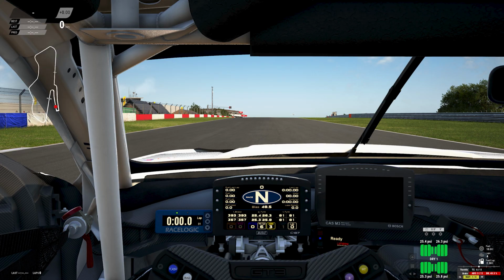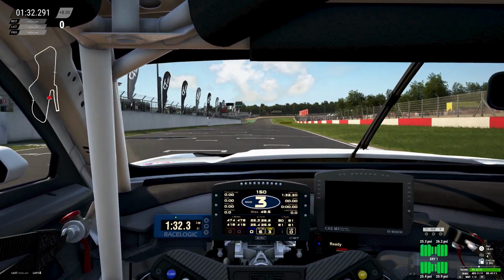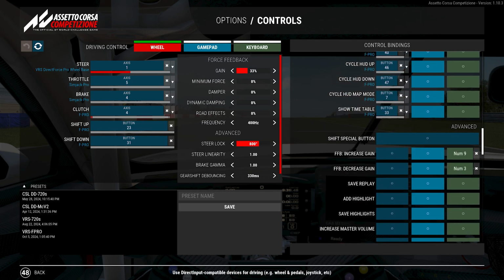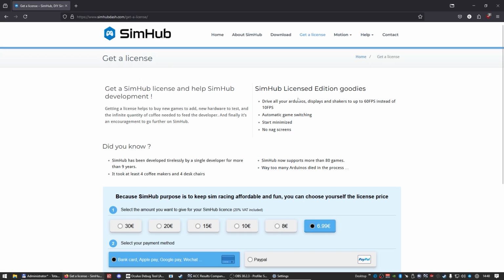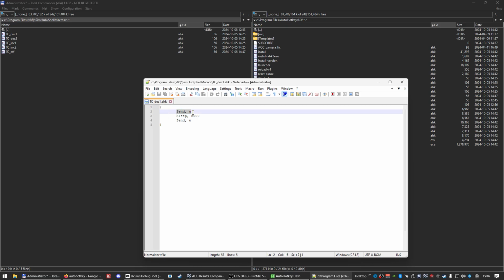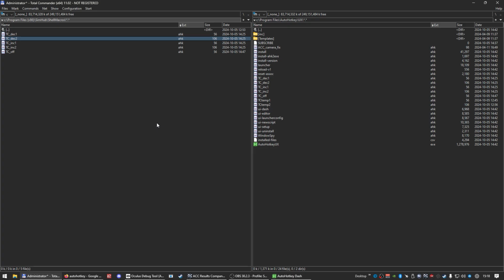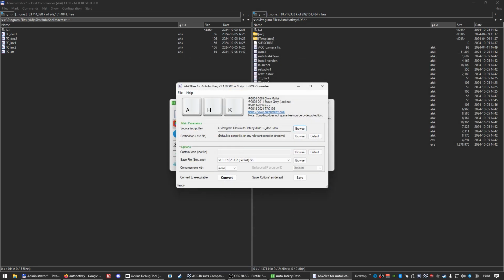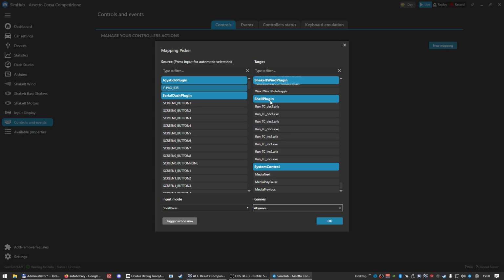How to make Autohotkey SimHub macros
Link to the .ahk files (you need Autohotkey installed for those) and .exe (standalone but non editable):